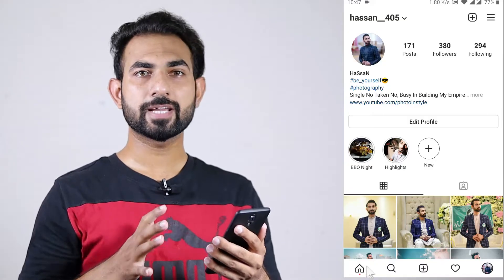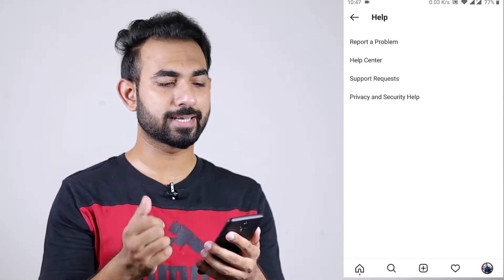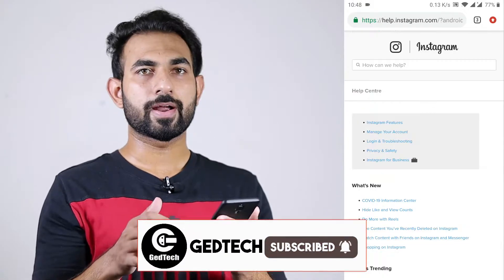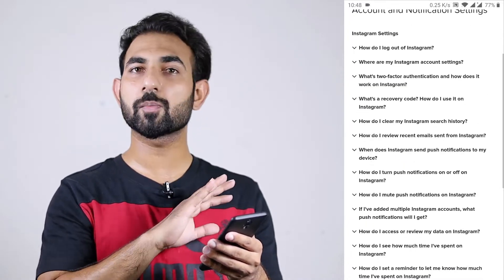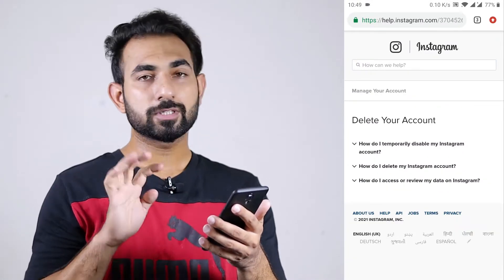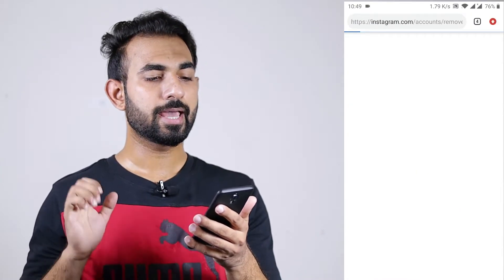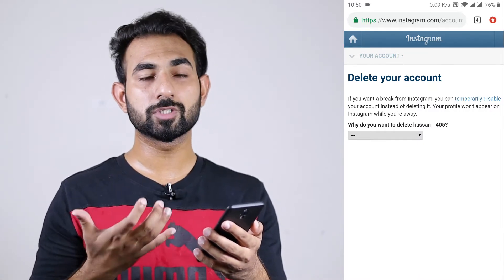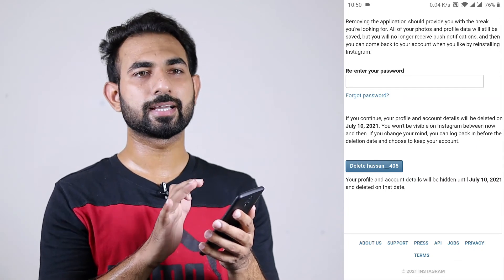How To Delete Instagram Account Permanently 🔥 | Instagram Account/Id Delete Kaise Kare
How To Delete Instagram Account Permanently | Instagram Account Delete Kaise Kare
To guys is video mein apko seakhon ga Insta Id ya account ko delete kasie kartry hain bohat he easy method hai. Watch and delete Instagram account permanently.

There are many reasons to delete Instagram account/Id permanently but Instagram doesn't provide you with a direct setting from the app to delete the account hence we are creating this video to help you in deleting the Instagram account permanently in an easy way.

Steps to delete my Instagram account:
step 1: Open your Instagram Account
Step 2: Go to Menu button in Insta
Step 3: Open settings from the menu
Step 4: Go to Help in setting menu on Instagram
Step 5: It will open a page in browser
Step 6: Now, open Manage your account
Step 7: Search Delete account in search bar
Step 8: it has a option to delete your Instagram profile
Step 9: Now select the option to delete the account
Step 10: Fill the form with your login id and password
Step 11: Enter the reason for deleting your Instagram account

And finally, click permanently to delete your Instagram Profile/account/user id.

1. how to delete Instagram account permanently
2. how to delete instagram account 2021
3. delete instagram account
4. how to delete Instagram account
5. how to delete Instagram account in iphone
6. how to delete Instagram account on android
7. how to delete insta id
8. Instagram ki id delete kaise kare
9. Instagram id delete kaise kare
10. delete instagram id
11. instagram account delete
12. how to delete Instagram id
13. nstagram account delete kaise kare
14. instagram account delete kaise karen
15. how to delete Insta account permanently
16. instagram account delete kaise kare temporary
17. instagram account delete nahi ho raha hai
18. instagram account delete problem

Cheers
GedTech

Note:
 All the content used Copyright to GedTech. Use it or commercial display or editing of the content without proper Authorization is not allowed. Thank you!
Follow ME - LET'S BE FRIENDS!

About : GedTech is a YouTube Channel, where you will find videos in Urdu/Hindi, New Video is Posted Everyday :)